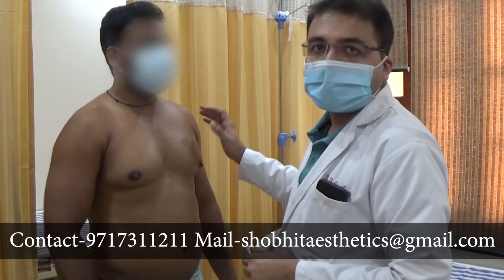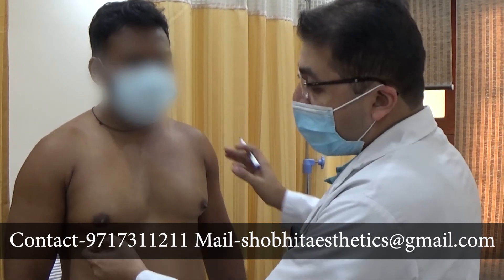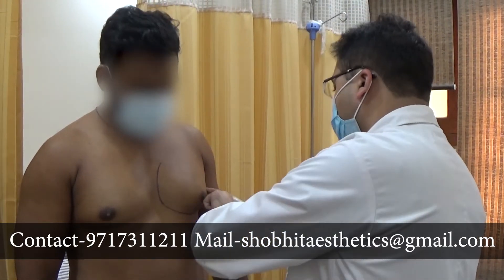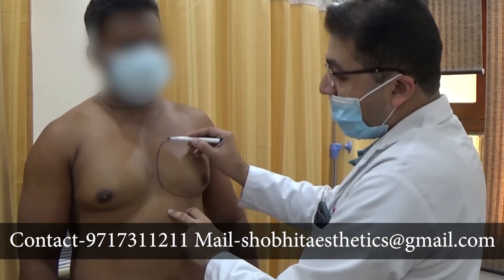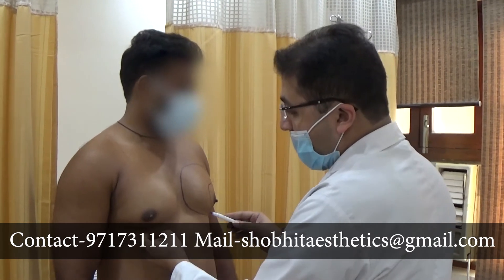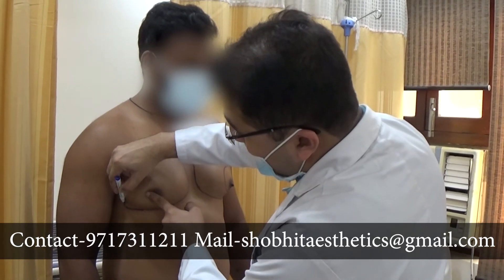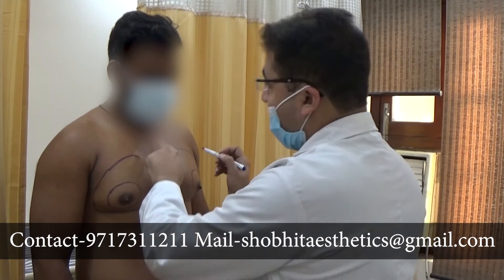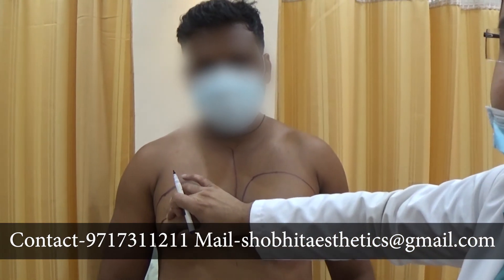Gynecomastia Planning And Marking Before Surgery By Dr. Shobhit Gupta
Dr Shobhit Gupta
MBBS, M.S., Mch (Plastic & Cosmetic Surgery)
Plastic Surgery and Women Health Care Centre
Address : 5A/165-166, Block 5A, WEA, Karol Bagh, New Delhi 110005

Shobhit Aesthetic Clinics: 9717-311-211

Dr Shobhit Gupta at Shobhit Aesthetics is committed to provide the best plastic and cosmetic surgery experience to his clients. Dr Shobhit Gupta who is a gold medalist highly experienced in cosmetic procedures and with his extensive training done throughout the world, is ready to solve all your needs in cosmetic surgery. Our centre in Karol bagh, New Delhi is full of modern equipment and infrastructure to help you get a perfect shape. We provide high level care with personal attention to each and every patient and give 100 % guaranteed and satisfactory results.
We at Shobhit Aesthetics spend our heart and soul to make you smile and dance with joy with the transformation at our centre. "Looking good is not very important, it's everything" is our motto. and we follow it sincerely.
Knowledge, experience and hard work serve our 3 pillars for our success, and Dr shobhit worships these things, which can be seen very clearly in the results which he offers.
Dr Shobhit is highly experienced and has performed more than 10,000 surgeries with highly satisfied patients and spreading smiles throughout the world.

This doesn't substitute the treatment and the medical advice provided by health care professionals. Patients should not use the information for self diagnosis and treatment. Images and videos are for illustrative purposes only, actual results may vary.